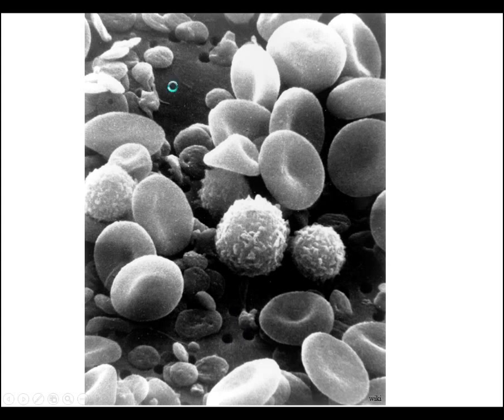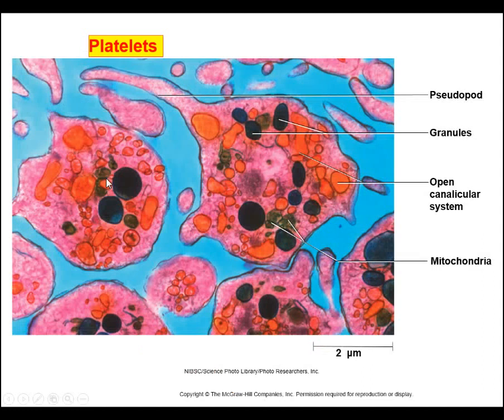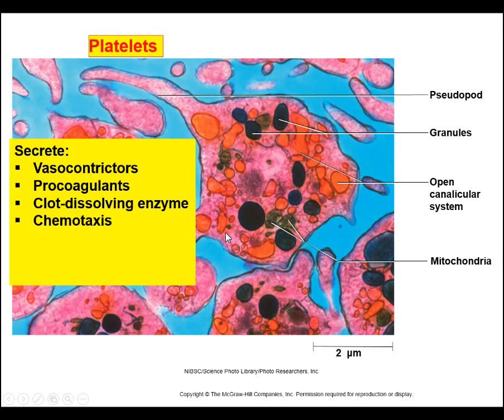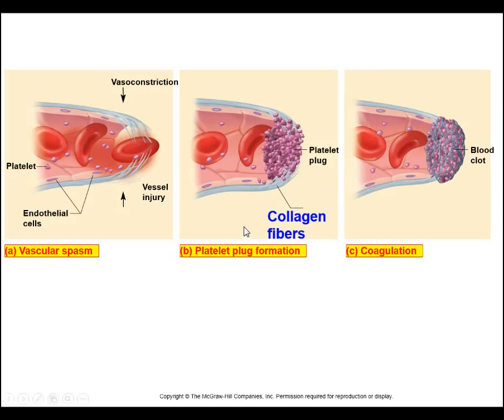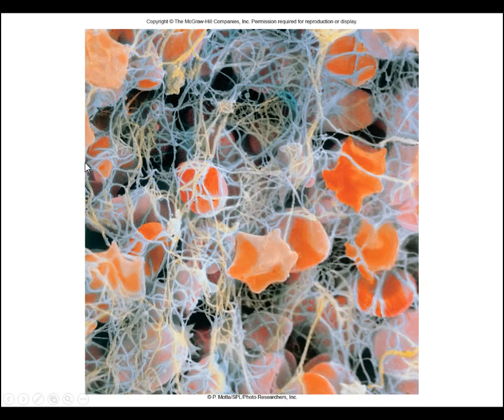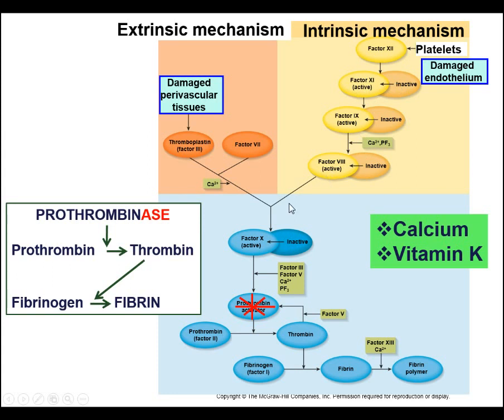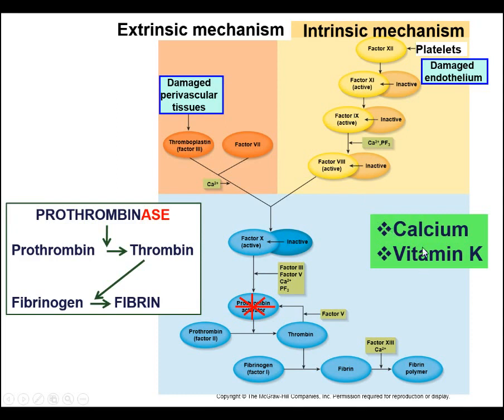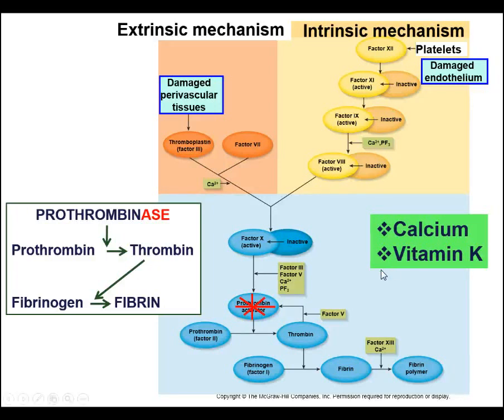Anatomy & Physiology - Hemostasis